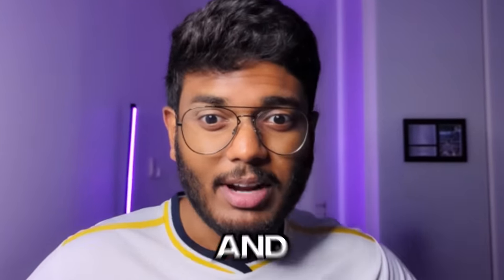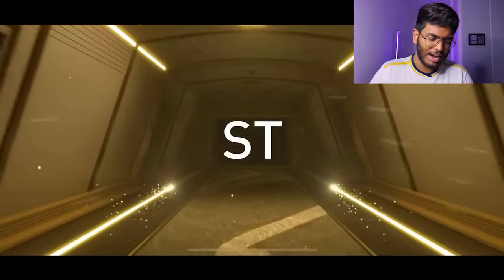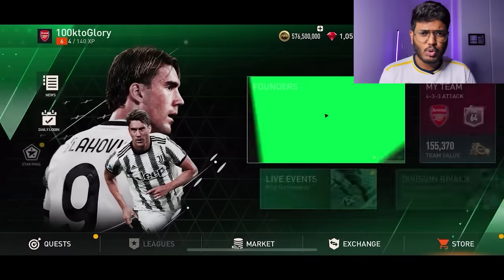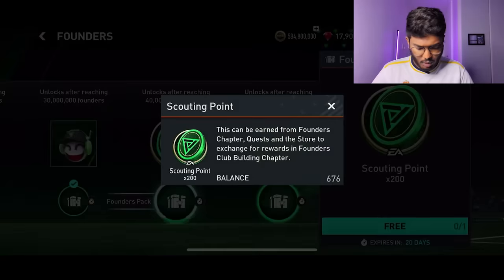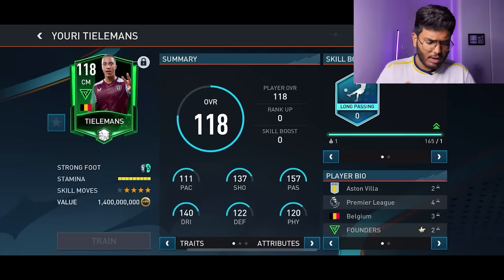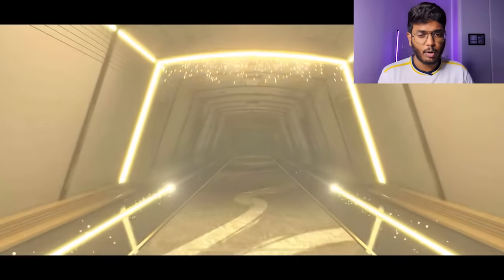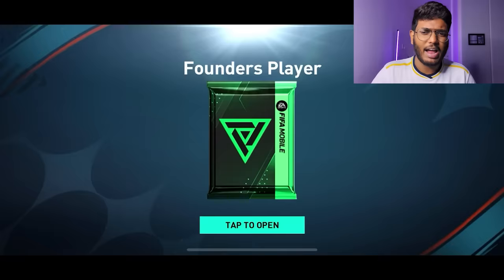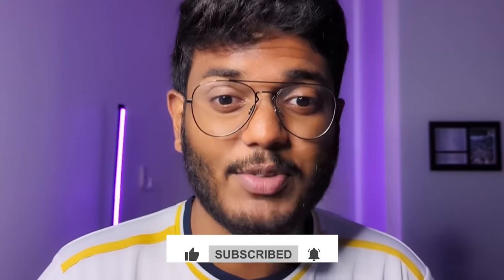I Spent 100,000 FIFA POINTS on a New FIFA MOBILE Account!